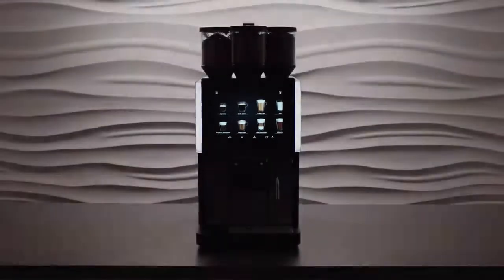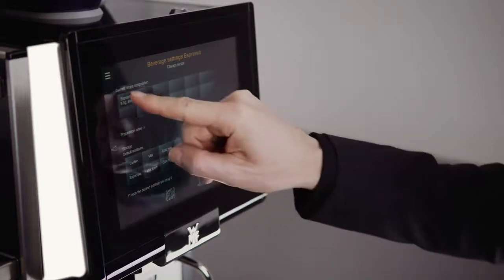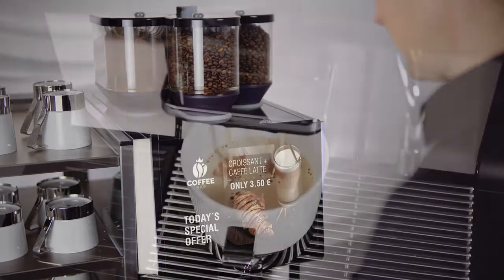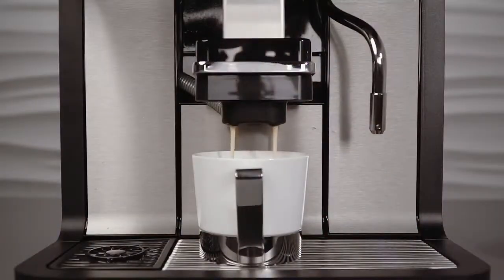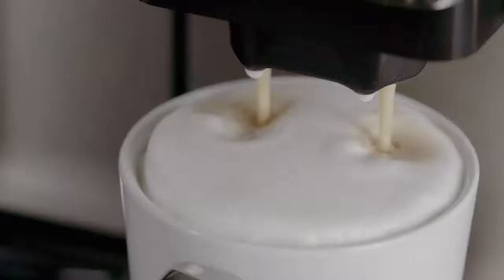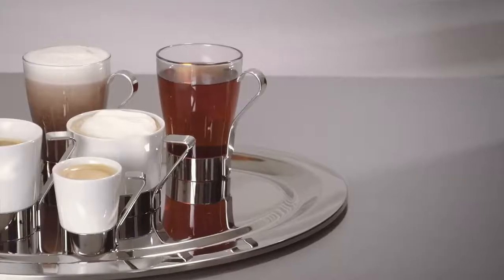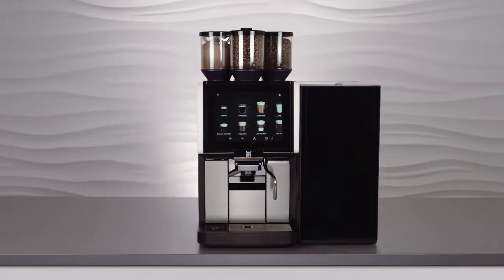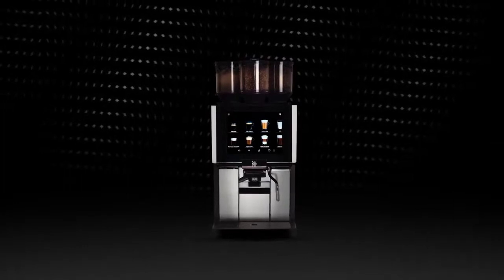WMS 1500S + Commercial Bean to Cup Coffee Machine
Flexible bean hoppers configuration
For maximum variety, the up to three hoppers of the WMF 1500 S+ offer you a choice of up to 2 types of coffee beans, chocolate powder or twin toppings. Machines also provide the option of using the manual insert for ground coffee, for example for preparing decaffeinated coffee. The bean hoppers on the left and right can hold up to 1100 g of beans, and the central one has a 700 g capacity, while the powder hopper can hold up to 2000 g of powder. To optimize their visual impact, the hoppers share a coordinated design and each comes with a lockable lid. What’s more, they are removable and dishwasher-safe for easy cleaning.

10” colour touch display
The WMF 1500 S+ immediately invites interaction with its attractive 10” colour touch display, featuring realistic product depictions and individual colour worlds. Navigation is intuitive, using familiar touch and swipe menus, with both served and self-service modes available. Perfect for presenting nutritional information, the display can also be used to show videos, for example to promote special offers at certain times of day.

- FREE coffee bean with every machine
- Fresh Bean to Cup Coffee
- Up to 200 Cups a day
- Ideal for a medium to large size Office
- Purchase or full service lease available